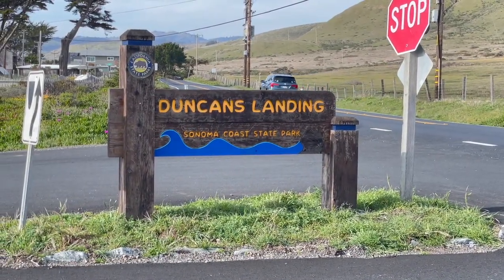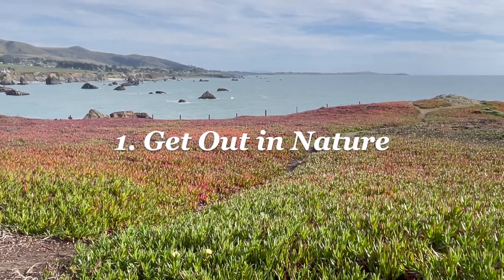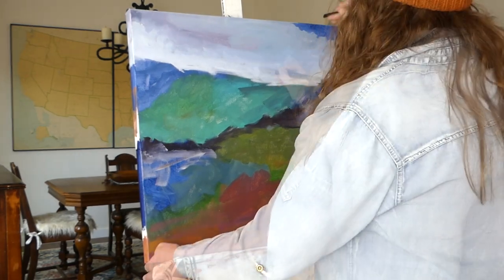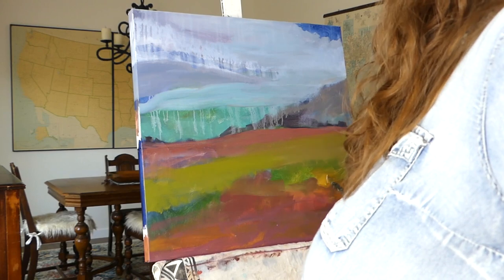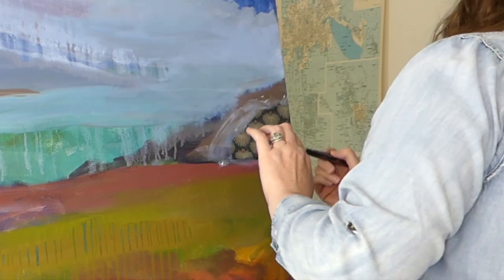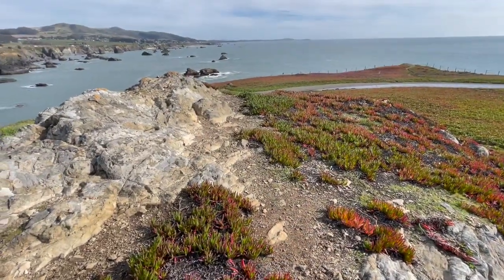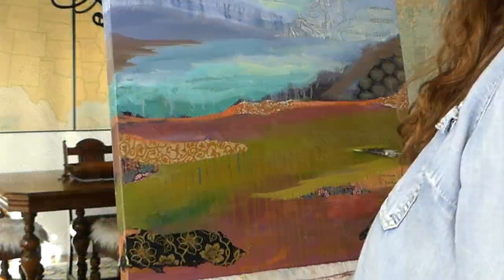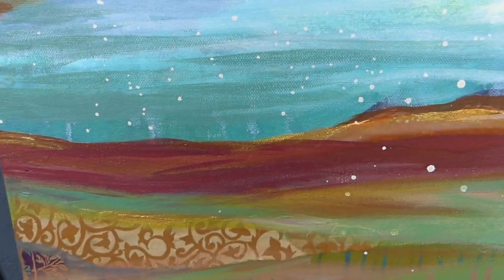Abstract Landscape Painting: 9 Pro Tips // Duncans Landing, Sonoma County, CA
🎨 Are you eager to enhance your skills in abstract landscape painting? If you've ever wondered how artists manage to capture the soul of a landscape while maintaining that free and abstract vibe, you're in for a treat! Abstract landscapes can be a bit perplexing, especially when striving to strike a balance between looseness and detail. I've been there, trust me! I know the struggle of wanting to let go yet finding myself tangled in the particulars. But fear not, because in today's tutorial, I'm thrilled to share 9 invaluable tips for crafting captivating abstract landscapes.

🌅 In this video, I'll be your art guide as we delve into the enchanting beauty of Duncans Landing in Sonoma County, California. I'll walk you through the intricacies of abstract landscape painting, shedding light on the techniques that can truly elevate your artistic journey. With these tips, you'll uncover the secrets of translating the essence of nature onto your canvas while embracing the power of abstraction.

📚 Ready to take your artistic skills to new heights? I'm thrilled to offer online classes that delve deeper into the art of abstract landscape painting. Whether you're a beginner seeking a strong foundation or an experienced artist looking to refine your technique, my classes cater to all levels.

🌐 Explore my website to dive into a world of creativity and learn more about my artistry. From galleries of captivating artworks to insightful blog posts, there's something for every art enthusiast.

🎉 Are you ready to embark on a journey of artistic growth and abstraction? Let's paint our way to capturing the essence of landscapes like never before. Together, we'll unlock the magic of abstract landscape painting!